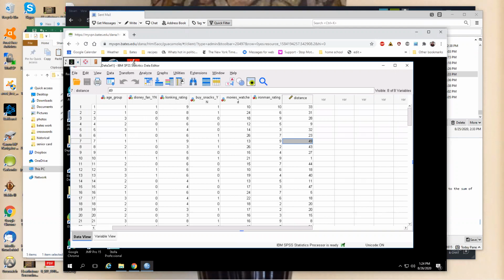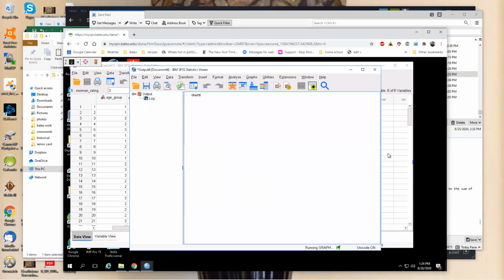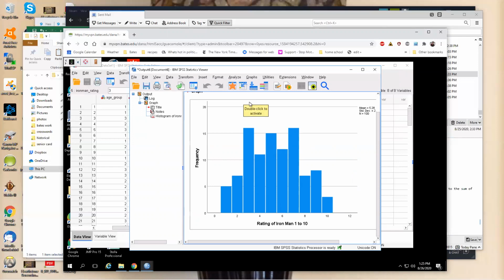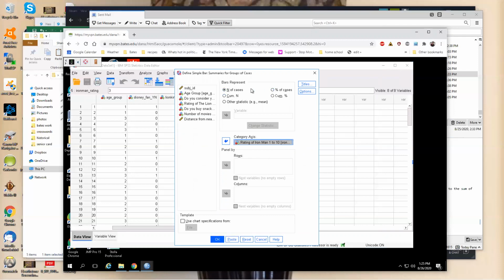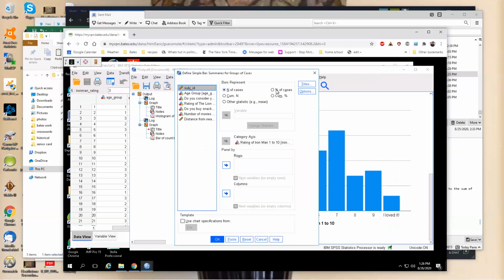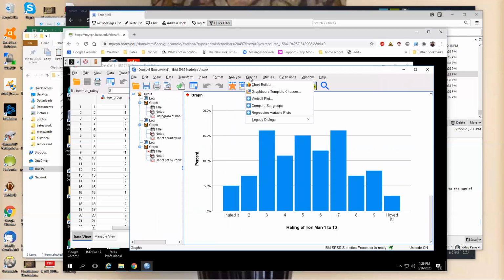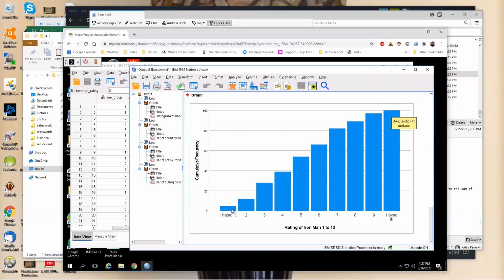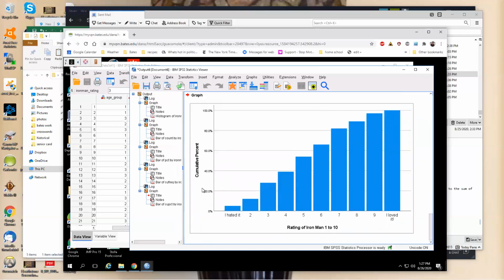SPSS demo: Histograms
Use SPSS to create different frequency histograms